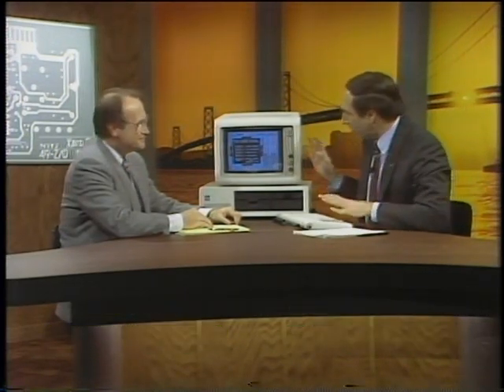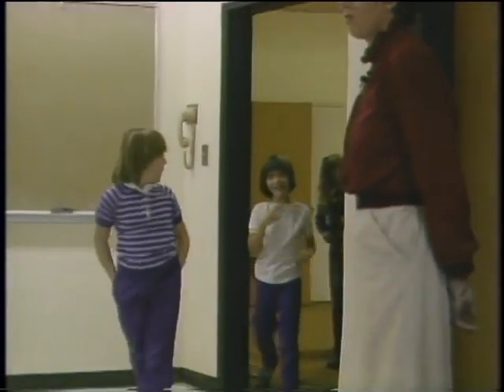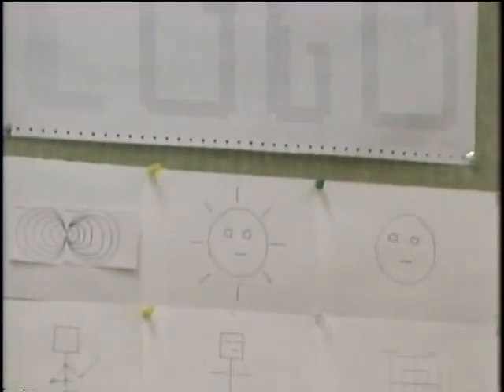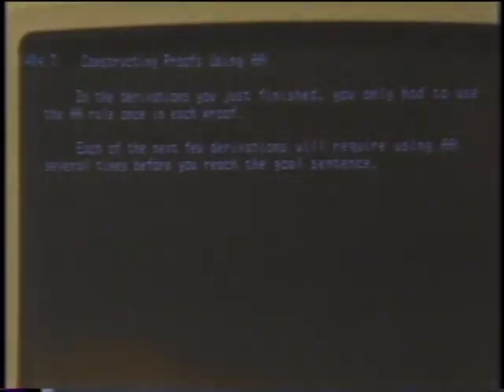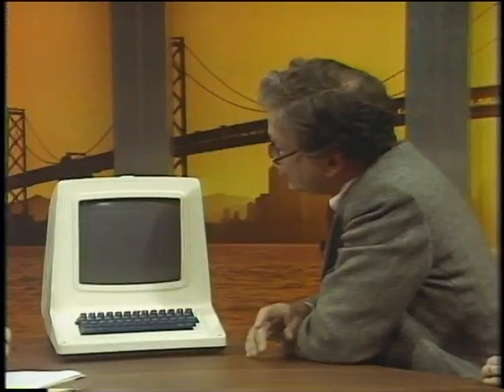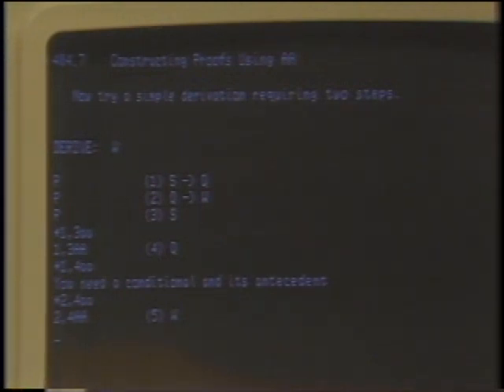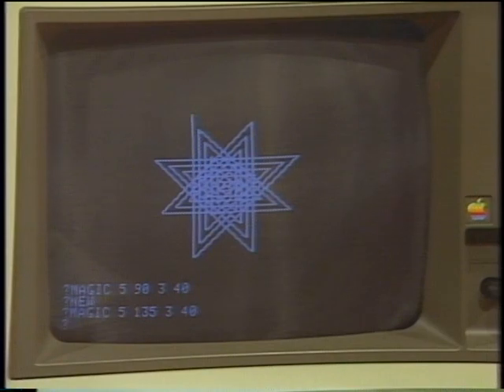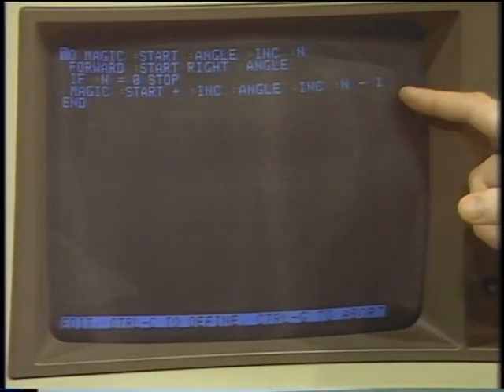Computer Chronicles 01x26 Computers in Education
The 1st season of The Computer Chronicles,  aired 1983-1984, and directed by
Ronald K. Lakis. Features hosts Stewart Cheifet and Gary Kildall as they delve into the evolution of the personal computer.

**About**  Computer Chronicles; The  Landmark in Computing History! 🖥️📺

"Computer Chronicles," a groundbreaking TV show, holds an iconic place in the annals of computer history. For over two decades, it served as a window into the dynamic world of computing, influencing minds and shaping the tech landscape.

📺 Trailblazing Tech Insights:
From its debut in 1983 until 2002, "Computer Chronicles" showcased the transformative journey of computers, software, and digital innovation. Hosted by passionate tech enthusiasts, the show brought tech marvels into living rooms, fostering understanding and sparking curiosity.

🌐 Unveiling Technological Marvels:
Each episode of "Computer Chronicles" delved into the latest breakthroughs, unveiling personal computers, emerging software, and visionary concepts that defined eras. Witnessing the birth of graphical user interfaces, multimedia, networking, and the internet provided viewers with a front-row seat to the digital revolution.

🔍 Interviews with Visionaries:
The show's influence extended beyond gadgets. It featured candid interviews with computing pioneers, industry leaders, and tech visionaries. These conversations offered unique insights into the minds that shaped the future, offering glimpses into the minds behind the machines.

🎯 Bridging Generations:
"Computer Chronicles" didn't just chronicle the present; it forecasted the future. Discussions on emerging technologies like virtual reality, artificial intelligence, and wearable computing anticipated trends that are now integral to our lives.

📚 Legacy of Inspiration:
"Computer Chronicles" remains a source of inspiration for tech enthusiasts, historians, and innovators. Its impact lingers in every corner of modern computing, from GUI interfaces to the democratization of information.

🚀 Join the Journey:
Embark on a journey through computing history with "Computer Chronicles." Relive the moments that defined our digital world, and gain insights into the minds that crafted our tech-infused reality. 🕹️🖱️🌐